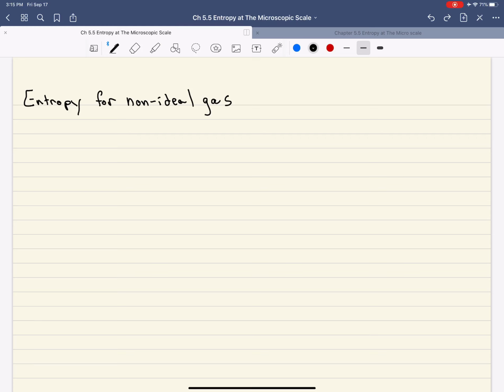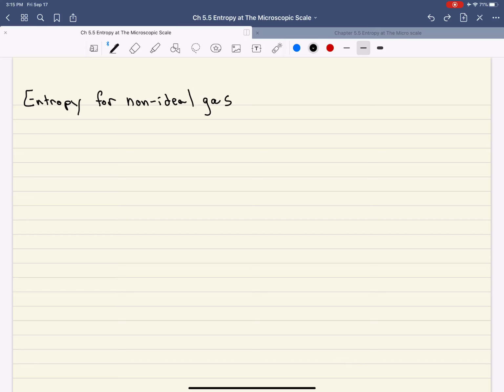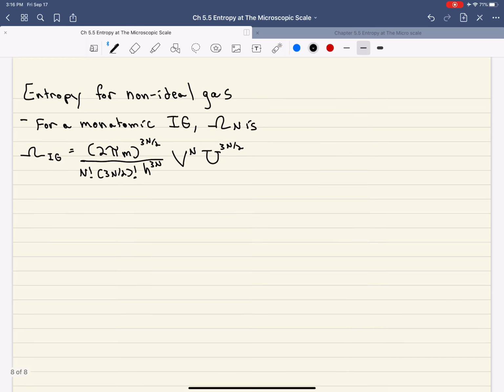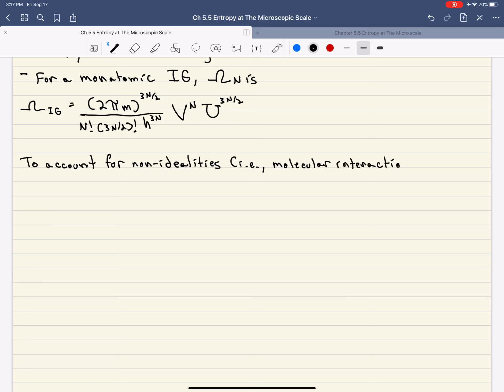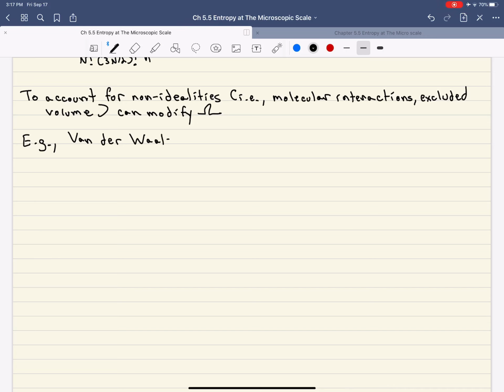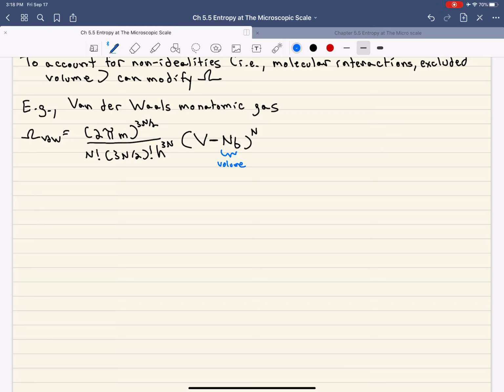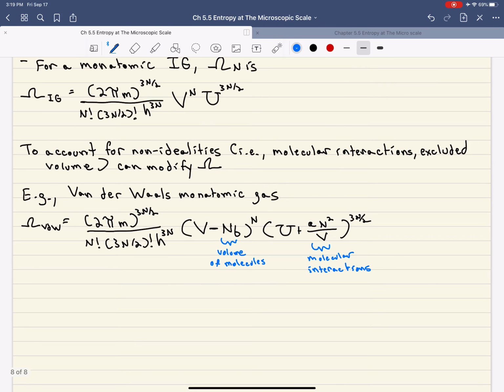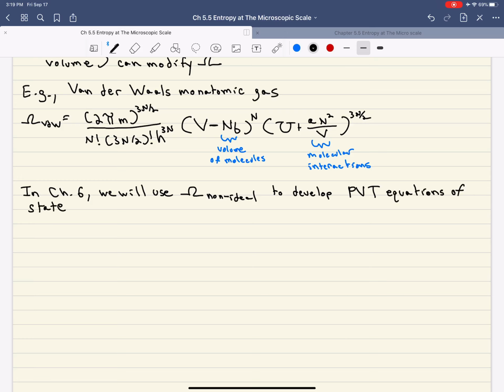44 Entropy for a Non Ideal Gas